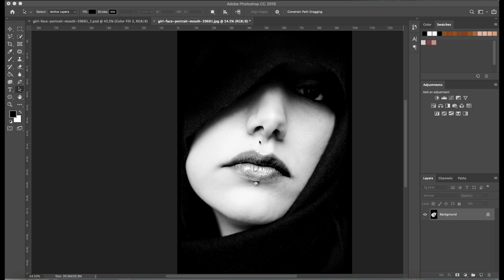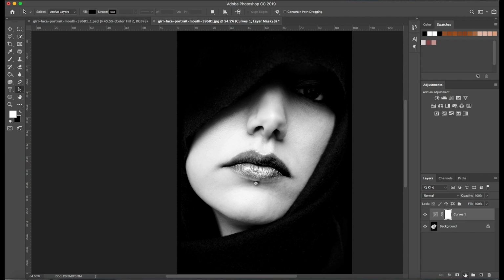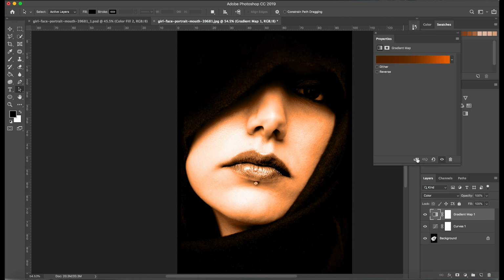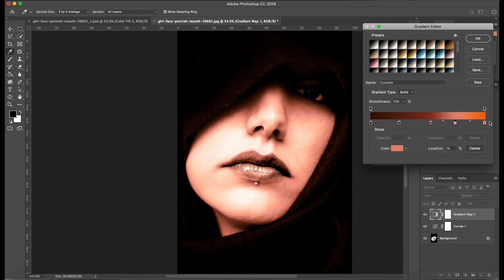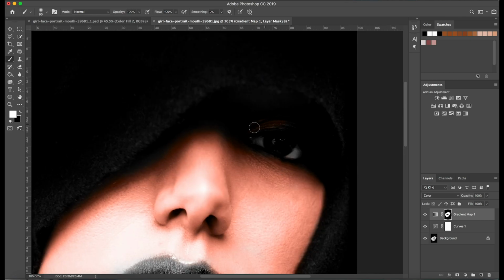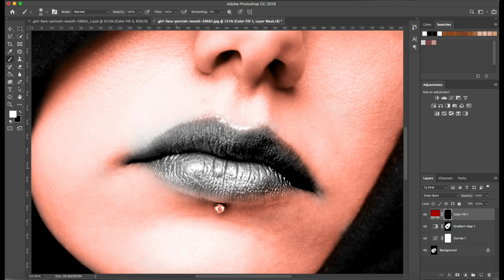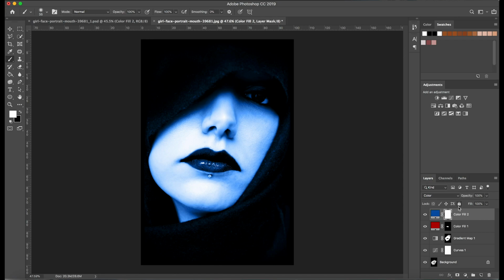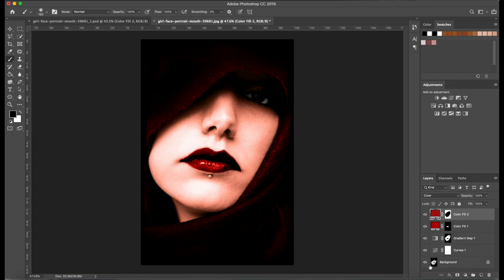Colorize Black and White Images in Photoshop